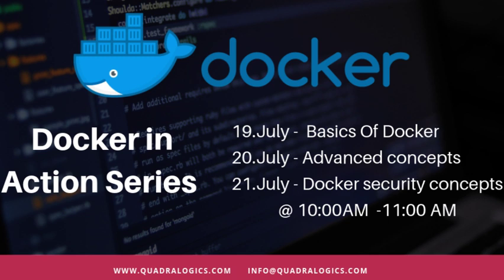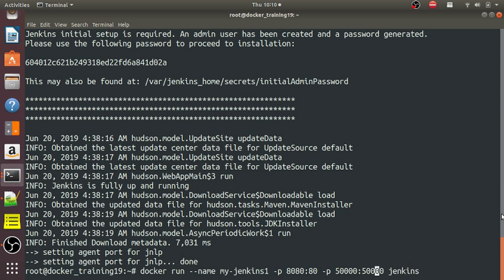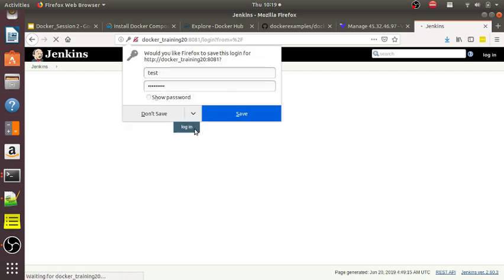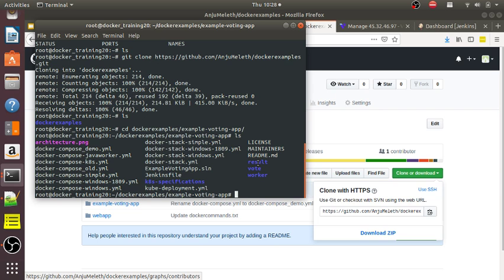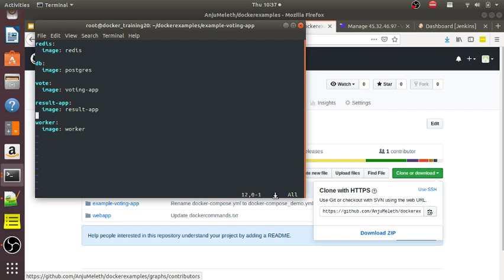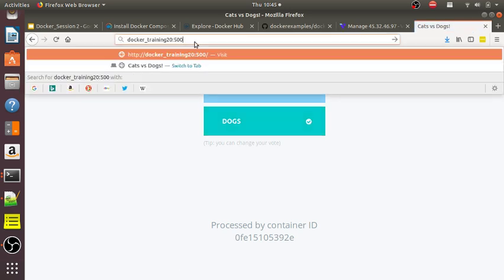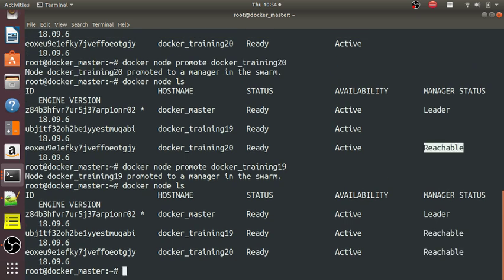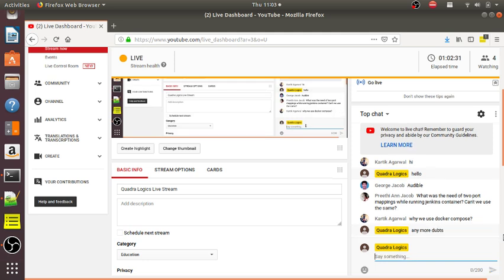Docker volumes,compose files,Swarm